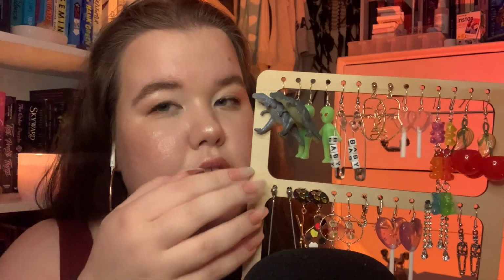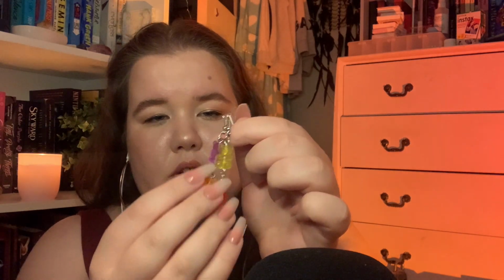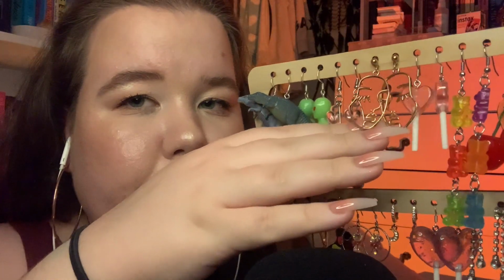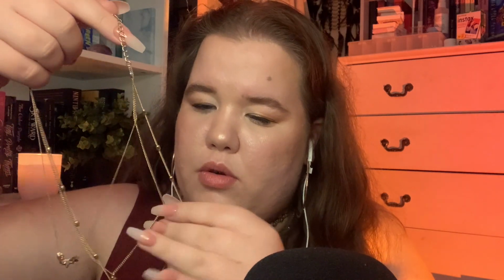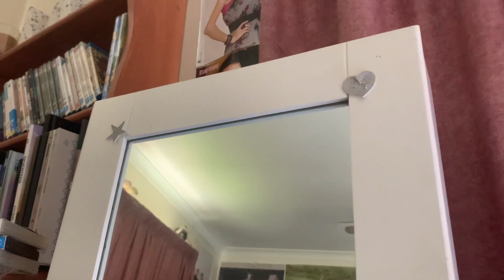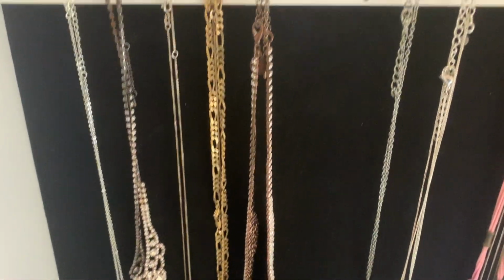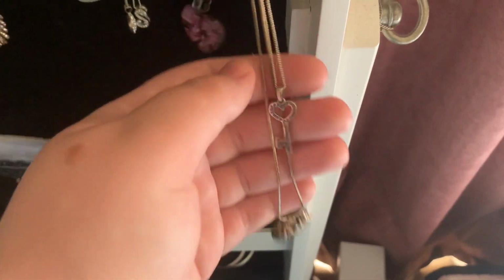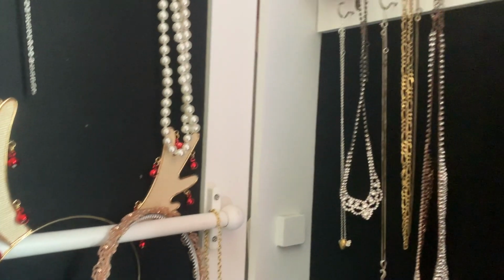ASMR Jewellery Collection 💍✨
✨ open me ✨

hi there! welcome to our little safe space, I'm so glad to have you here! 😍 I hope you all are doing absolutely ✨amazing✨ and that you are staying safe and healthy! 💕 sit back, relax, and hopefully I can give you lots and lots of tiiiingly tingles! 🥰 and always remember that you are LOVED and that you can do ANYTHING!! 💕

todays video is a highly requested jewellery collection video! I've been meaning to do one of these for a while, and you guys always love my collection/whispering videos so I decided to finally do it! I hope you all enjoy! 💕

✨ faq:
🎥 equipment: iPhone XR, Blue Yeti Blackout Microphone
🖥 editing software: iMovie
📍 where are you from?: Australia 🥰
❓ do you take requests?: I don't do requests or personalised videos, but I do take video suggestions and ideas so if you have any, feel free to let me know and I may consider doing it 💕
💄 Lip product(s): Australis Lip Pencil in Canoodle, NYX Butter Gloss in Fortune Cookie